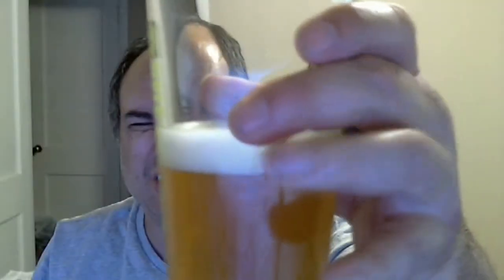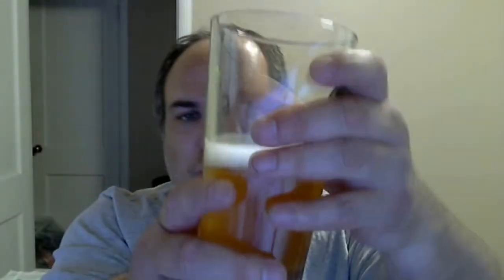Weihenstephaner Sierra Nevada Brewery Collaboration Braupackt Hefeweissbier Ale